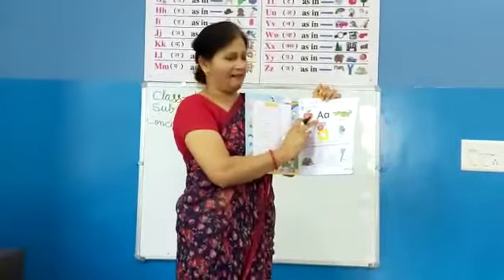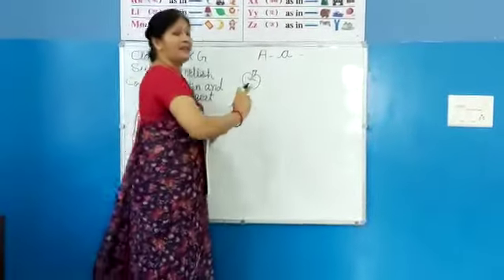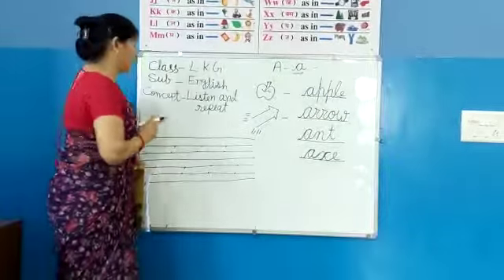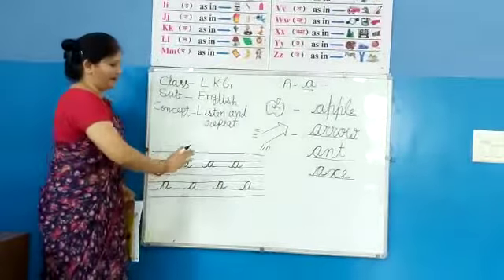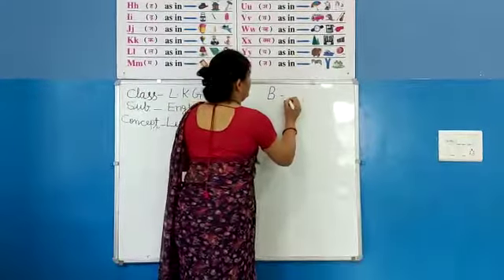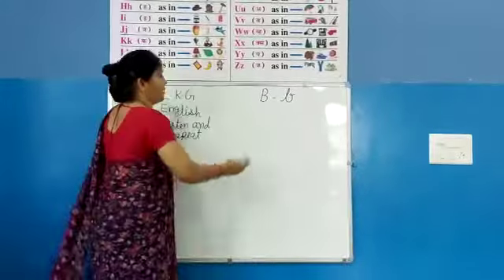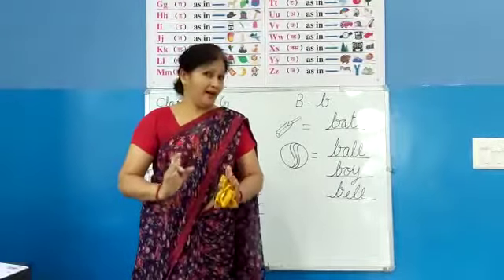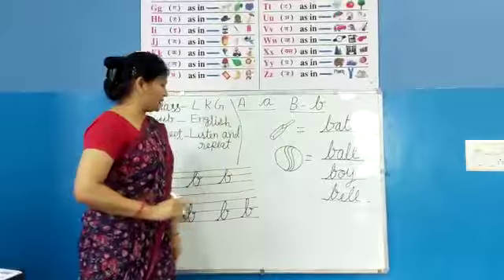LKG - English - Listen and Repeat | My Little Hands Jaipur